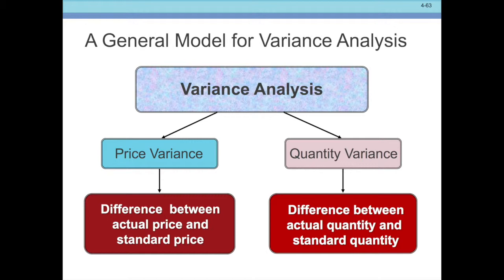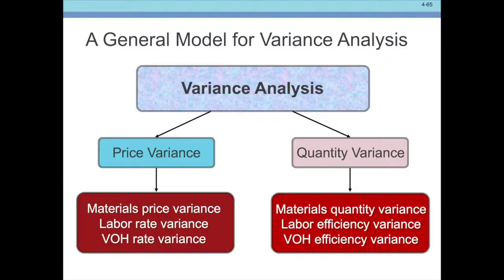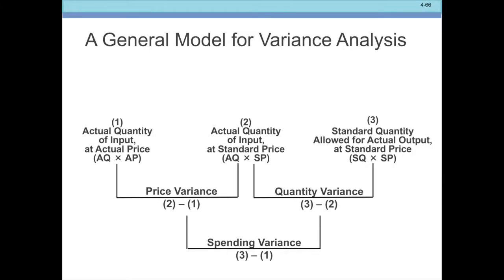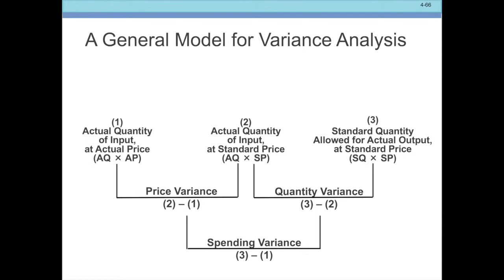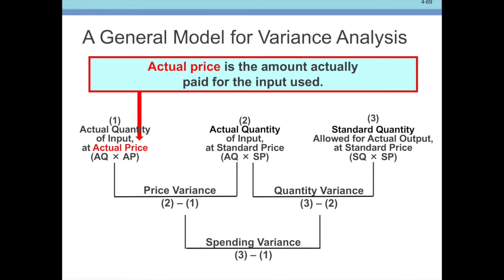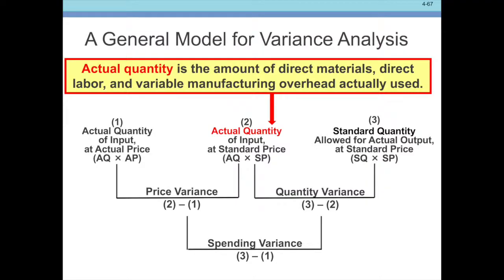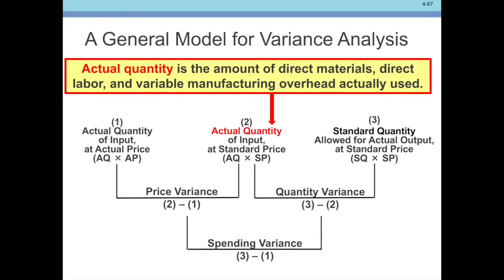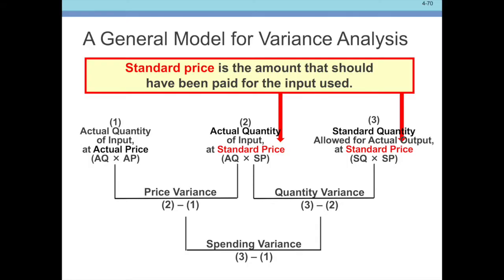4100 Ch 10 V 2 General Model of Variance Analysis